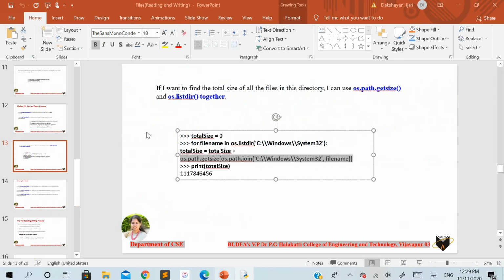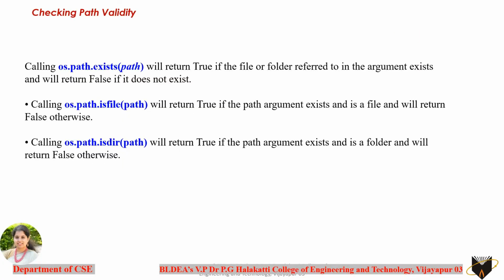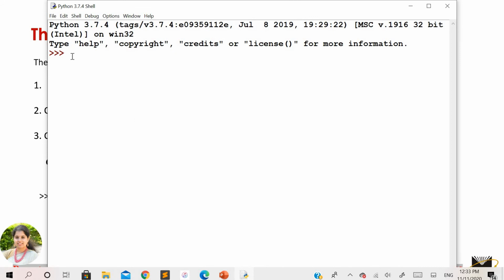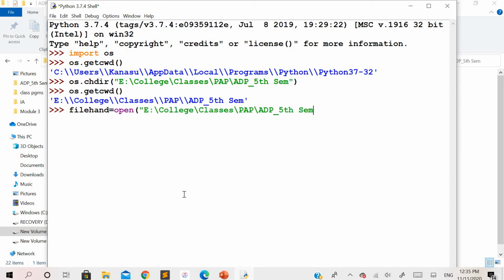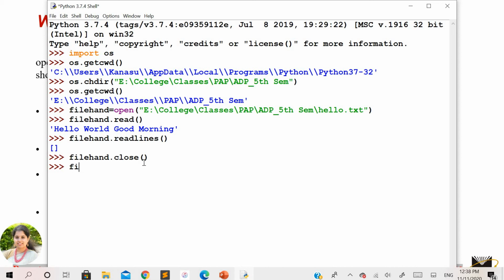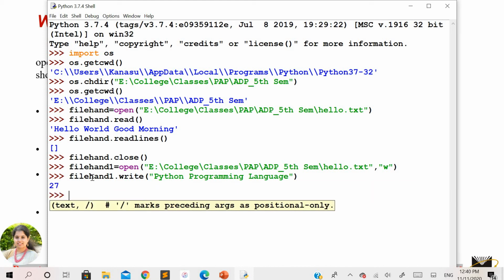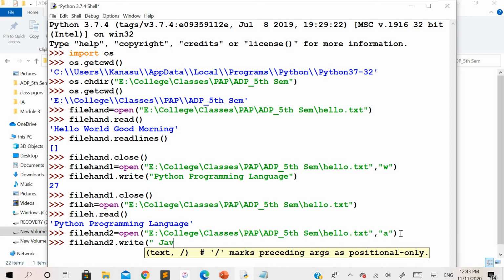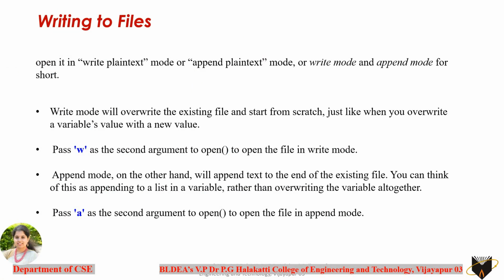ADP Module 3 Part6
Files(Reading and Writing)#2